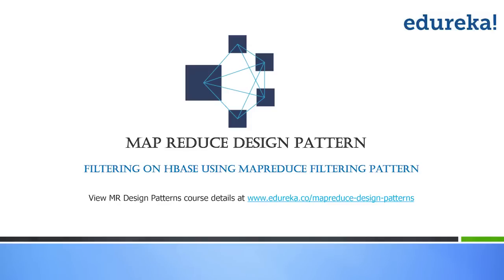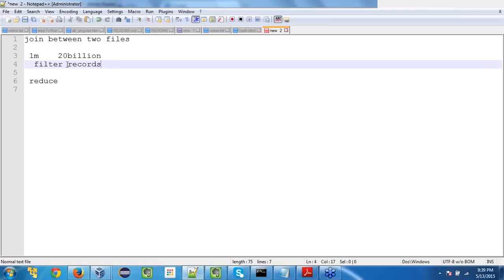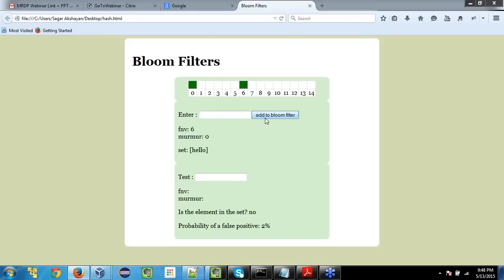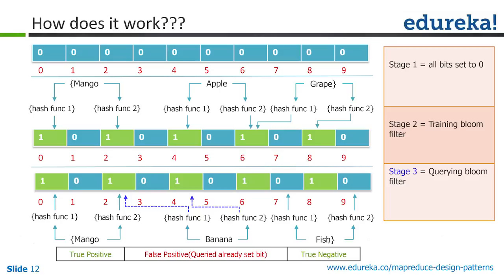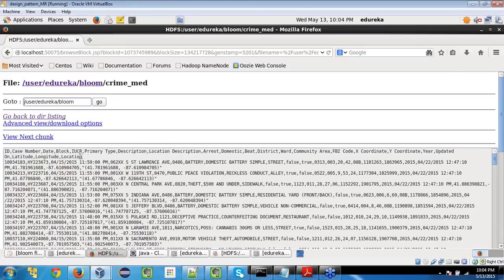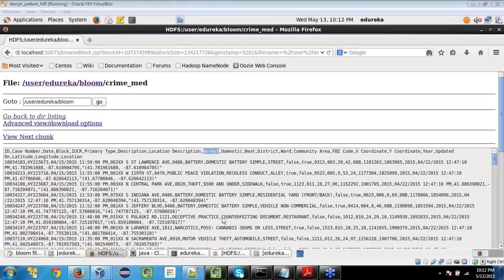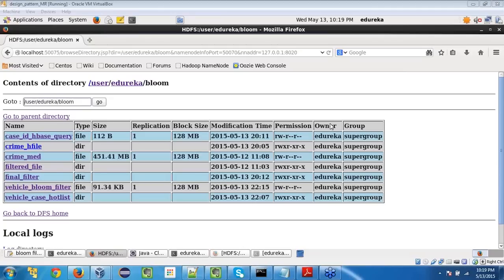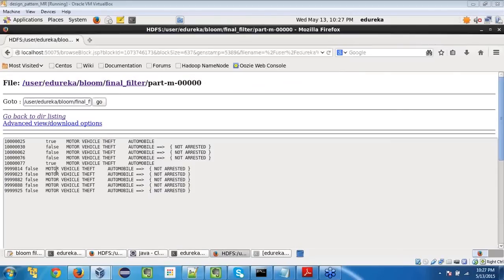Filtering on Hbase using MapReduce Filtering Pattern | Webinar - 1 | Edureka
Design patterns have been making developers’ lives easier for years. They are tools forsolving problems in a reusable and general way so that the developer can spend
less timefiguring out how he’s going to overcome a hurdle and move onto the next one. They arealso a way for veteran problem solvers to pass down their knowledge in a
concise way to younger generations.
Let's see how MapReduce is used in Design Patterns

Video gives a brief insight of following topics:

1.Understand why MapReduce Design patterns.

2.Different types of MapReduce Design patterns

3.Know about course project

4.Use Case 1 - Stack Overflow Inverted Index

5.Use Case 2 - Bloom filters

The topics related to MapReduce Design Patterns have extensively been covered in our course 'MapReduce Design Patterns’.